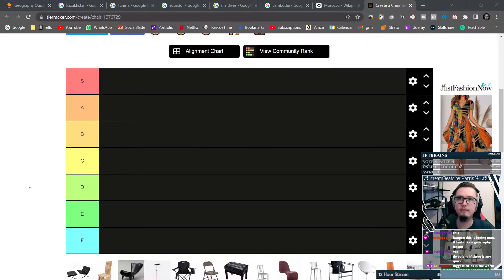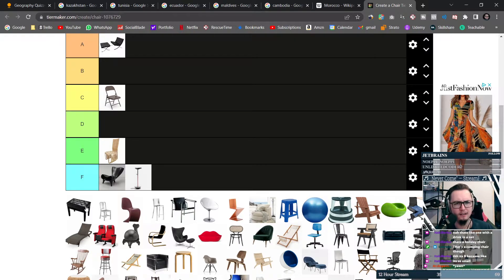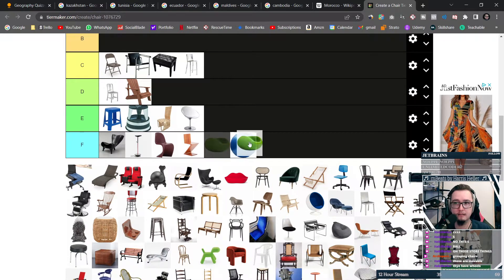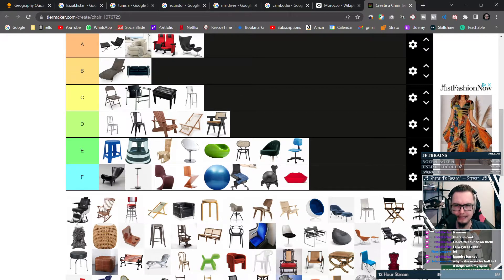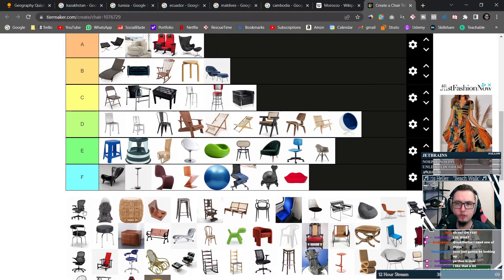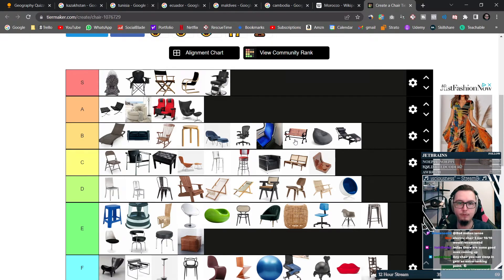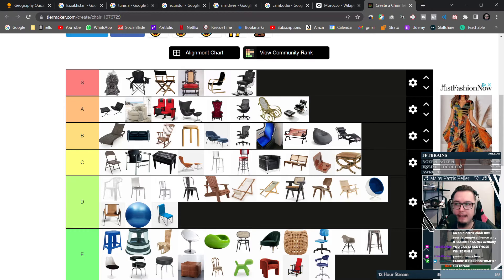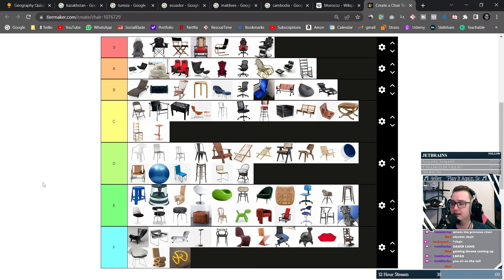The ULTIMATE Chair Tier List! | Kaupenjoe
Making THE ULTIMATE CHAIR TIER LIST!